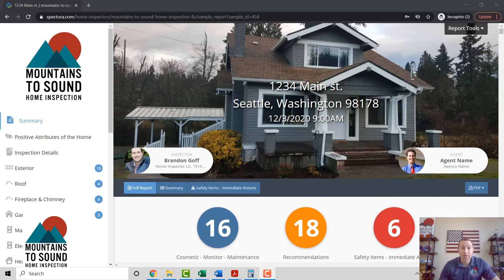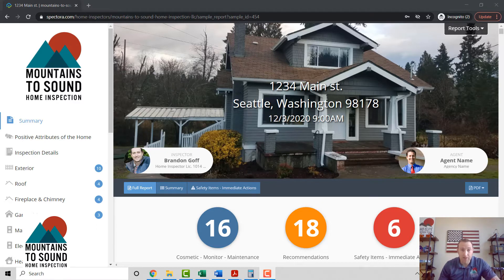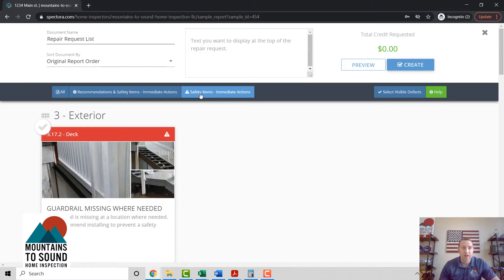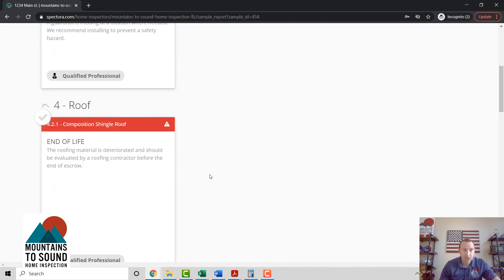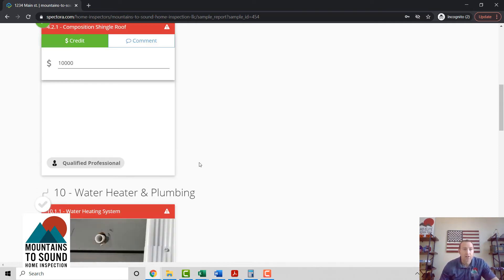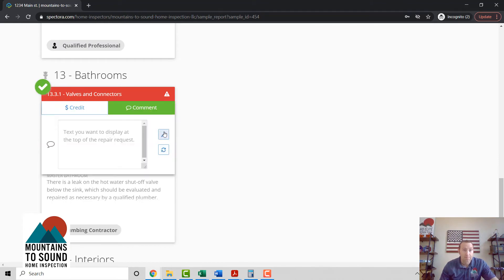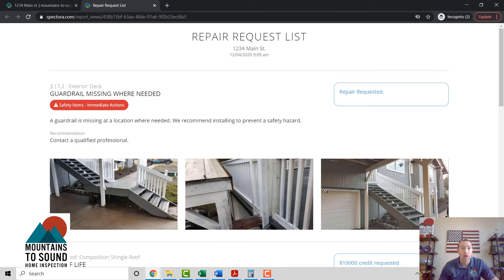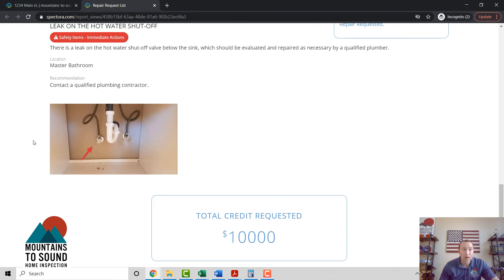Seattle Home Inspectors | Create Your Next Inspection Response in 60 Seconds!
Save 60 to 90 minutes on EVERY transaction for the rest of your LIFE!! This is built into our inspection reports and can effortlessly produce your response for you! Using Mountains to Sound Home Inspection will save you TIME, EFFORT, & ENERGY!

Great content? Share with friends ~

5700 S 129th St Apt H201
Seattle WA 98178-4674